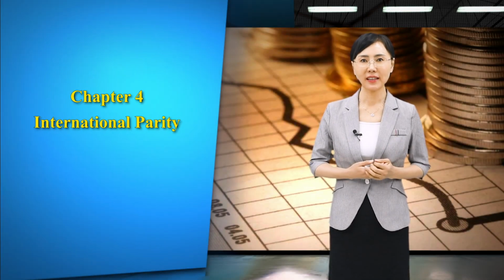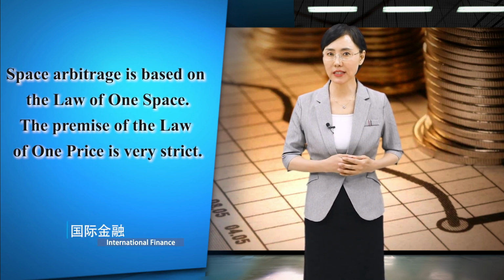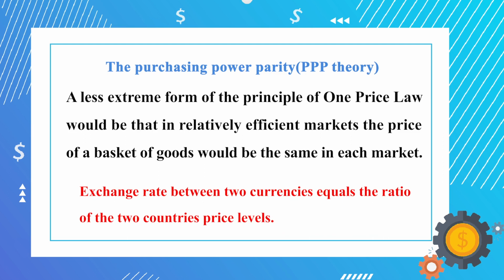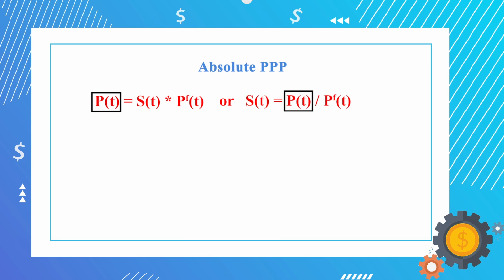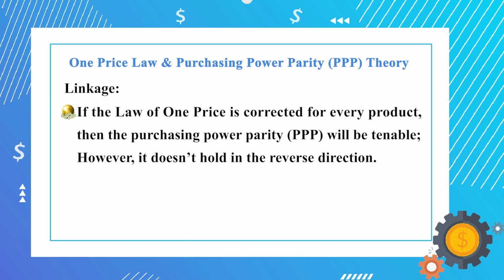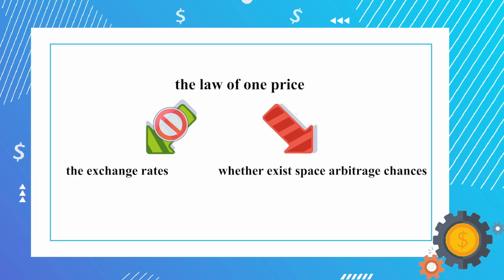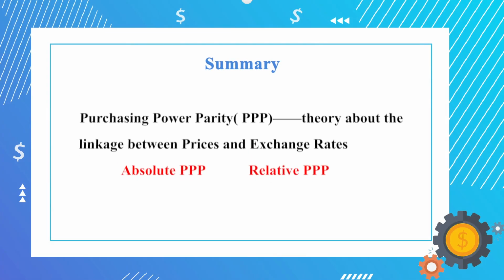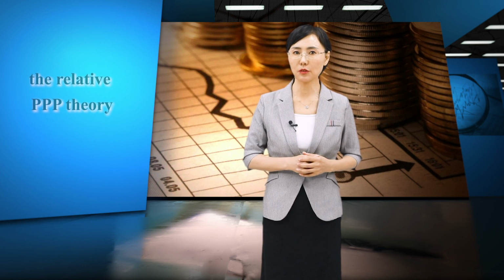4 3 1 purchasing Power Parity Absolute PPP